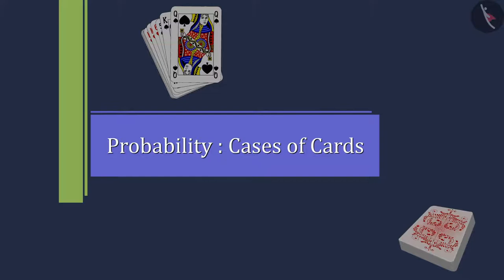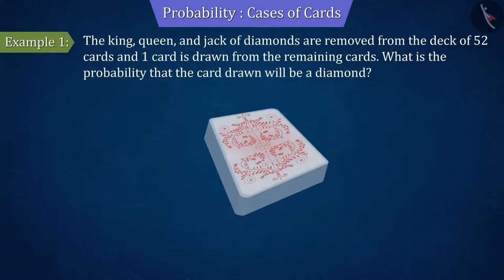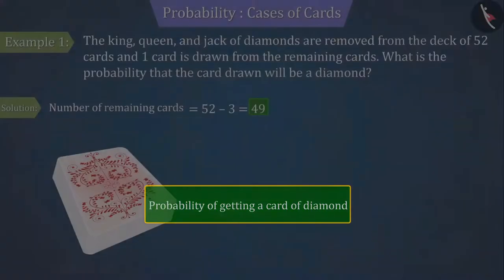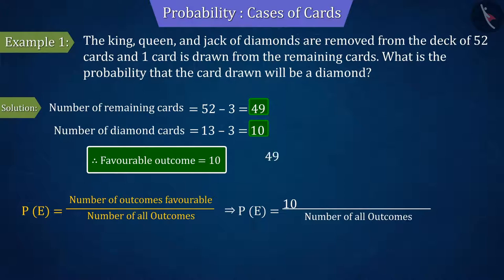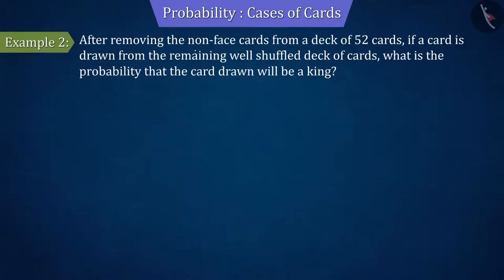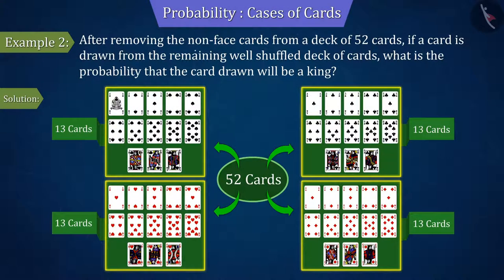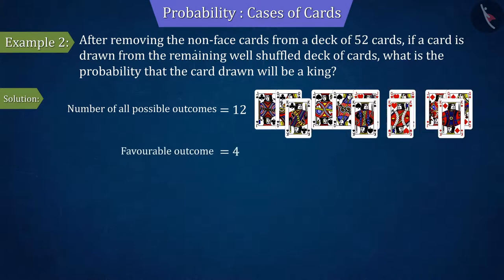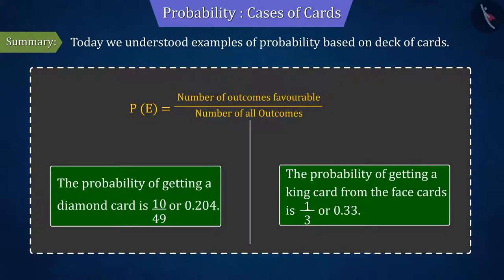Probability: Cases of Cards | Part 2/3 | English | Class 10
Probability: Cases of Cards | Part 2/3 | English | Class 10 | NCERT

Cases of cards | Probability | Grade 10 | NCERT | Probability

Welcome to part 2 of Cases of cards. In this video, we will discuss various examples of Cases of cards.